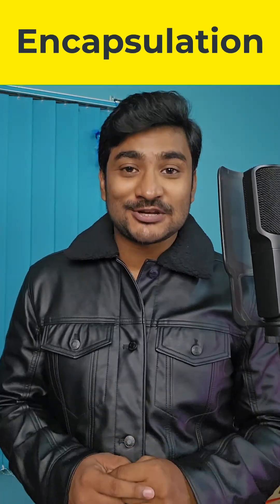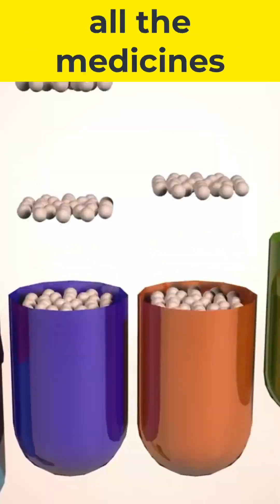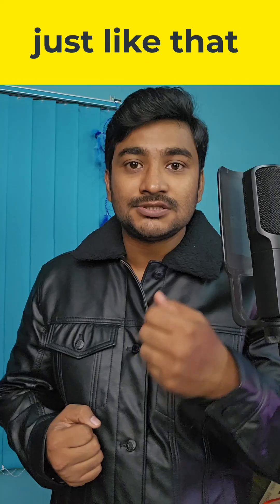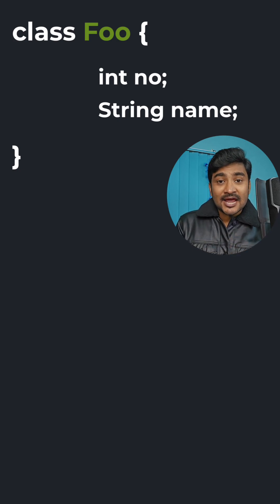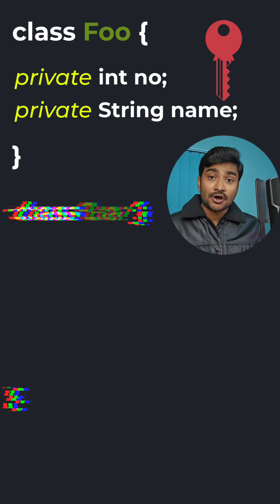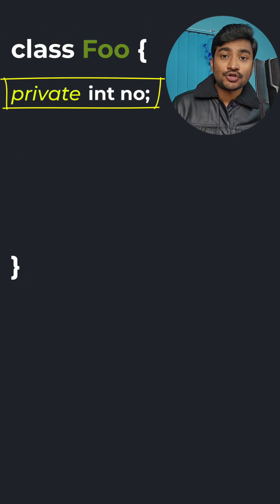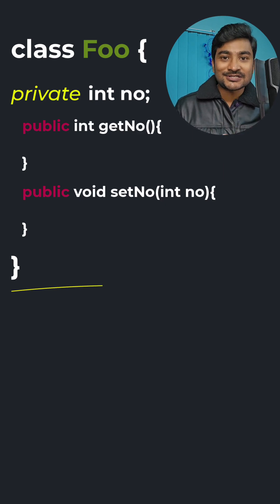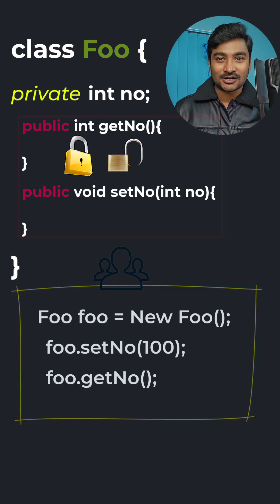Java Interview Shorts 16 - What is Encapsulation in Java ?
In this video, we will learn about encapsulation in java which will help us to hide our data members , variables and  methods. We can protect our variables by making them private and give access to them using accessor like getters and setters.